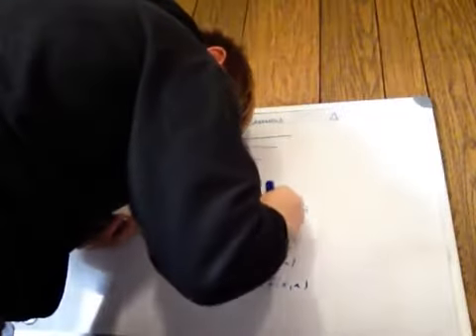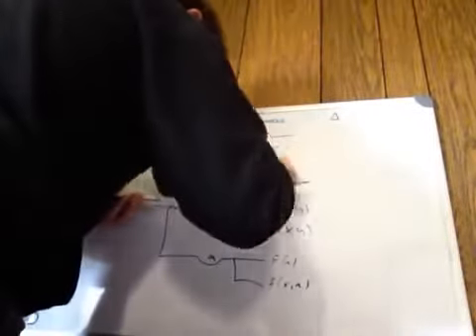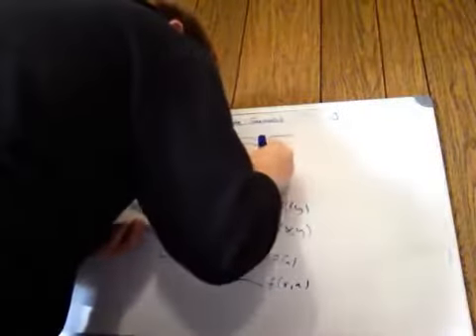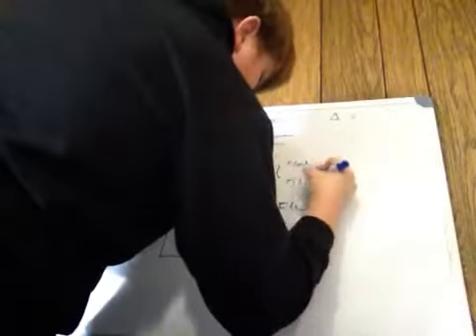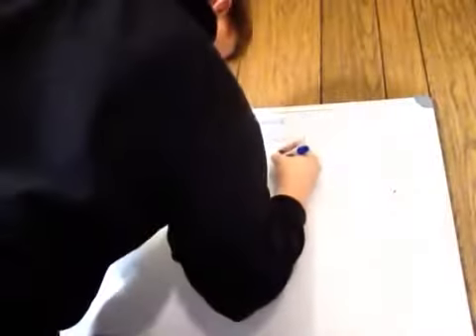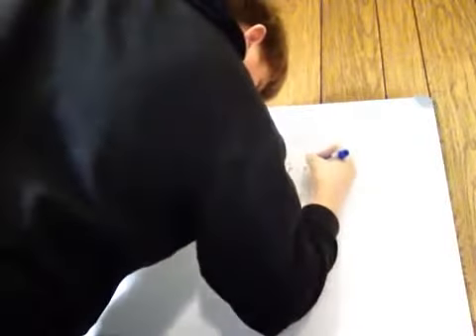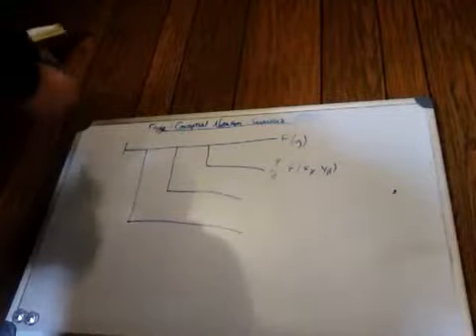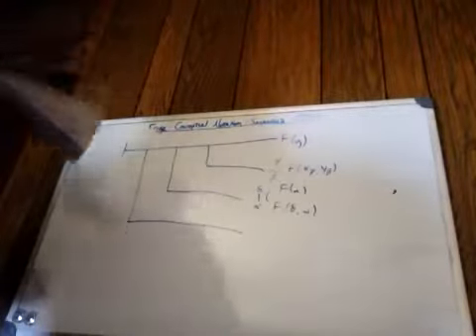Frege Begriffsschrift (3): Theory of Sequences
discussion about the more complex part of Frege's Begriffsschrift